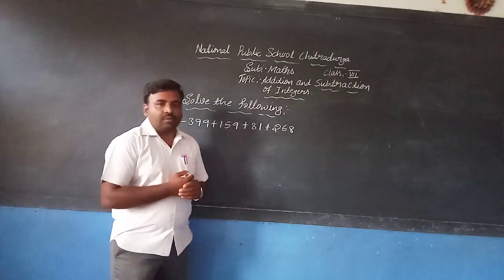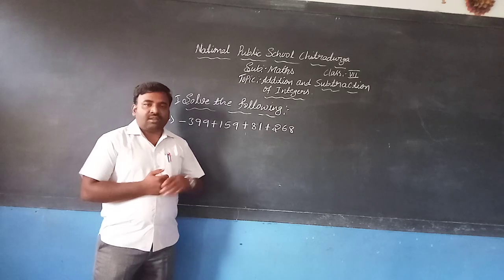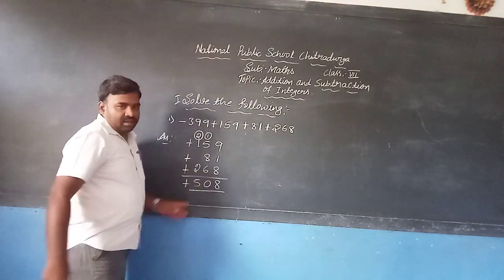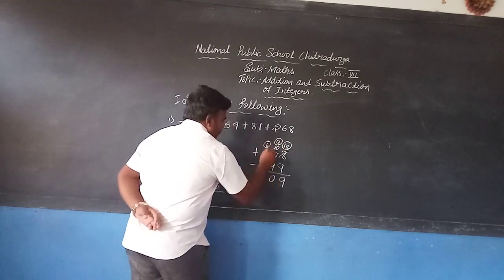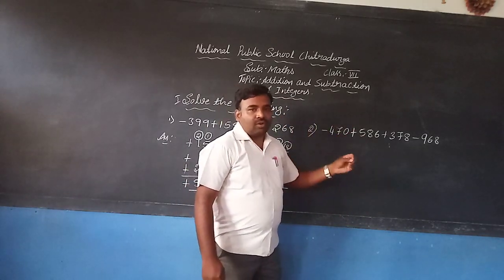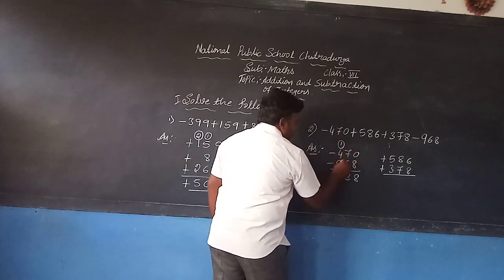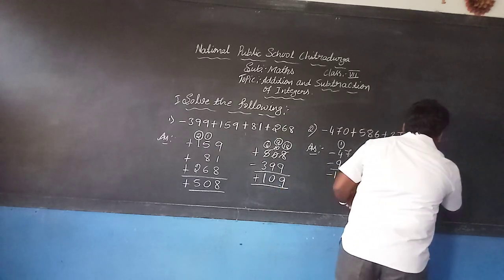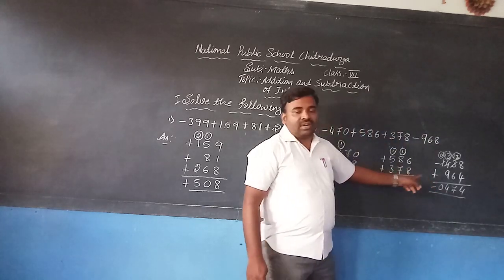Integers - Part 3